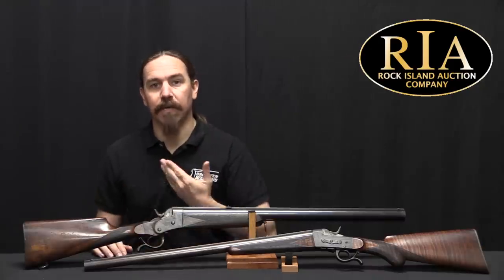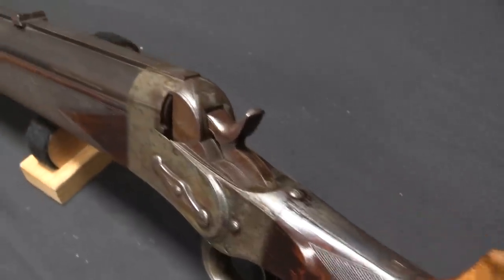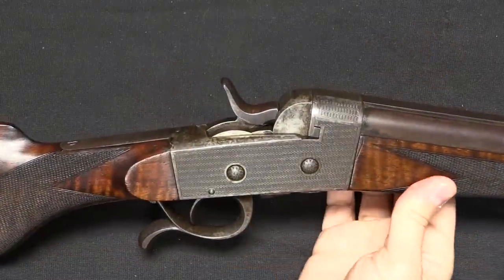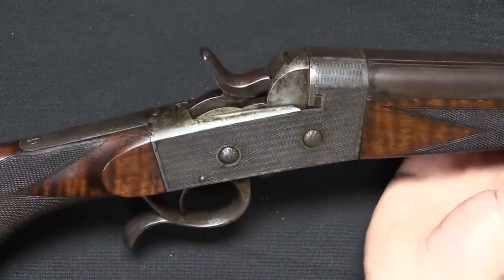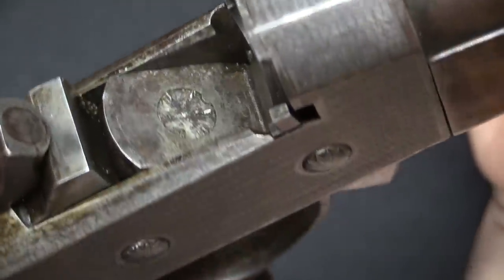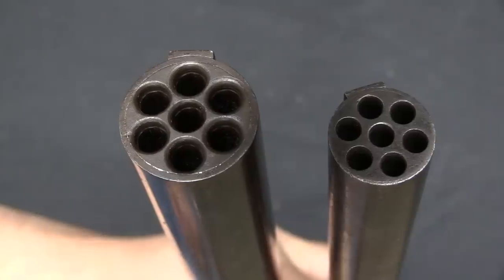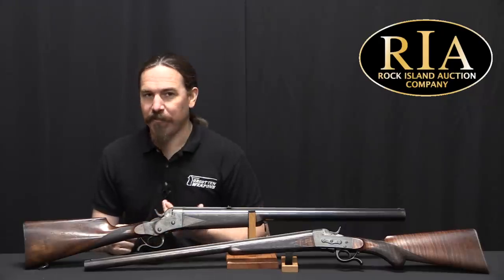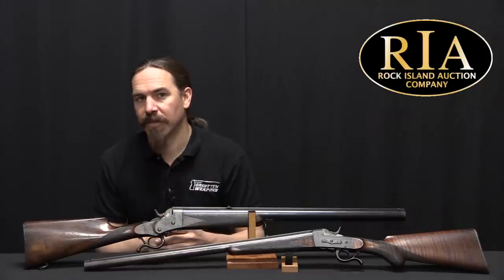Pieper's 7-Barrel Mitrailleuse: Like a Shotgun But Accurate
Manufactured in the 1880s and 1890s to serve the professional hunter market, Pieper’s 7-barrel Mitrailleuse was essentially a rimfire volley gun. It was offer in both .22 rimfire and .32 rimfire calibers, both models having clusters of 7 rifled barrels which fired simultaneously with a single trigger pull. The purpose was to offer an alternative to the large-bore punt gun for effective hunting of fowl at extended range. A volley from one of these was essentially like firing a round of buckshot, but with each pellet actually a rifled bullet, thus providing much improved accuracy.

Forgotten Weapons
6281 N. Oracle #36270